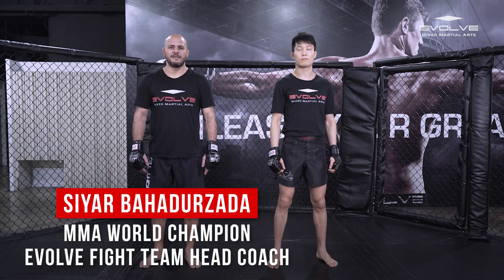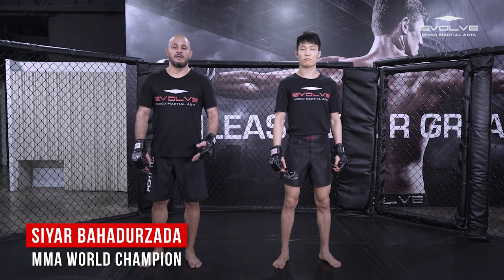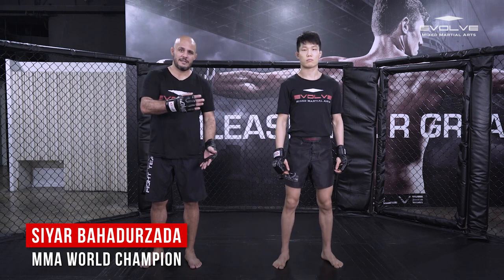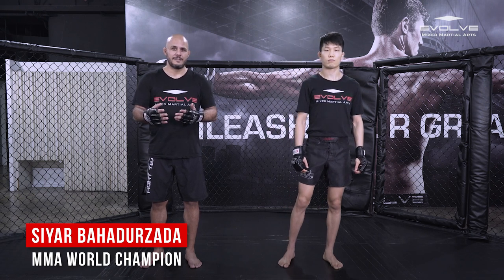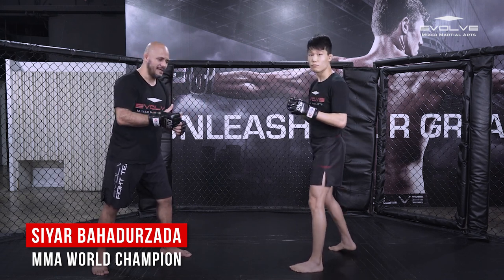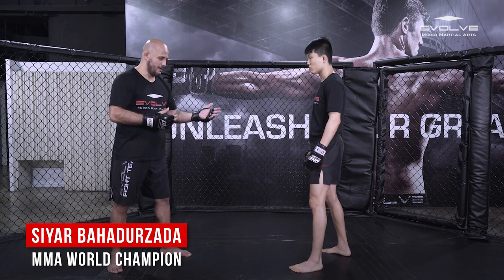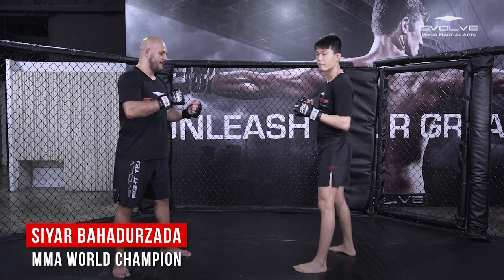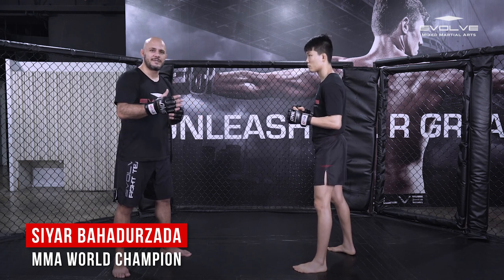MMA | Using Leg Kicks In Mixed Martial Arts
Mixed Martial Arts World Champion and Head Coach of the EVOLVE Fight Team Siyar Bahadurzada teaches how to use leg kicks in MMA!

For more MMA video tutorials by MMA World Champions, please go